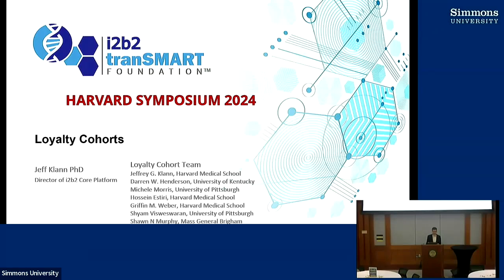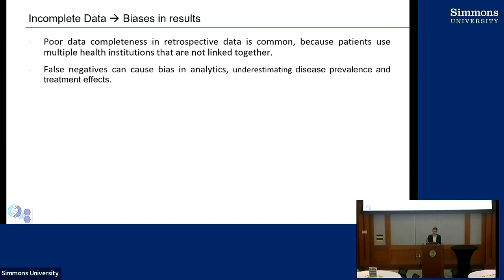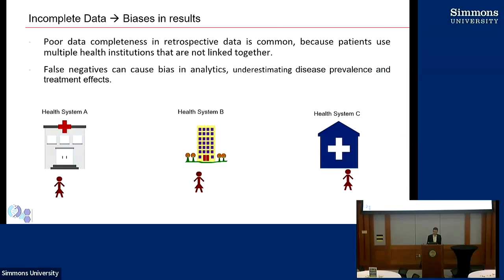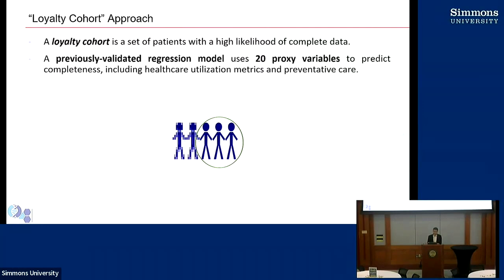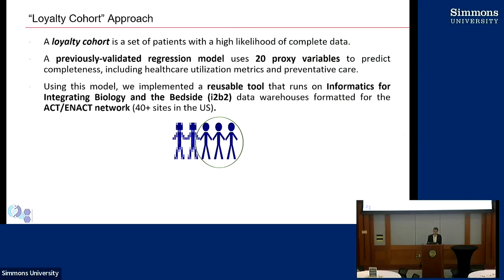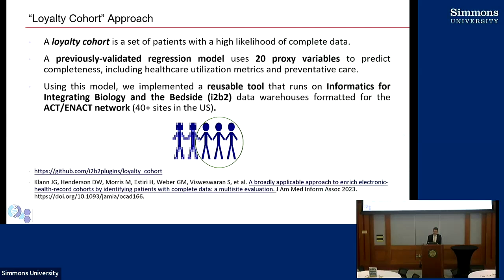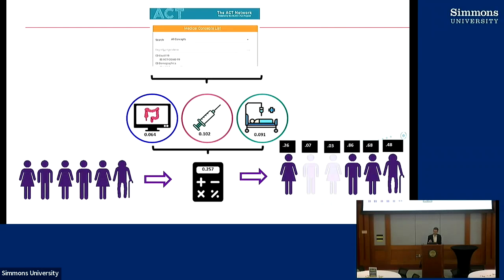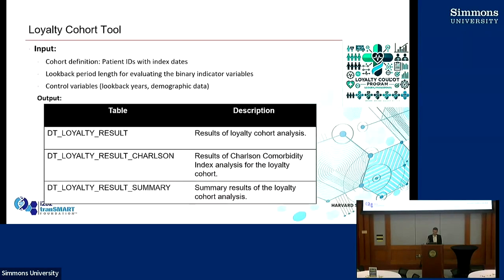Loyalty Cohorts - Jeff Klann, PhD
Jeff talks about the importance of a Loyalty Cohort and the twenty variables used to predict loyalty for more accurate data collection.